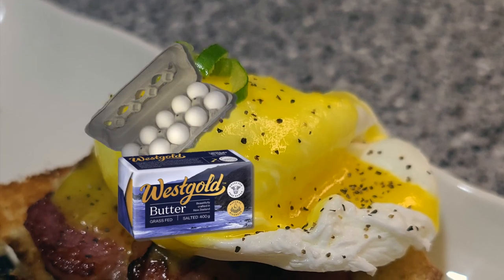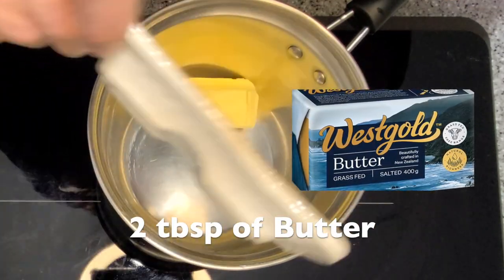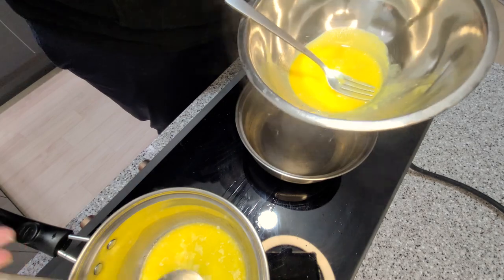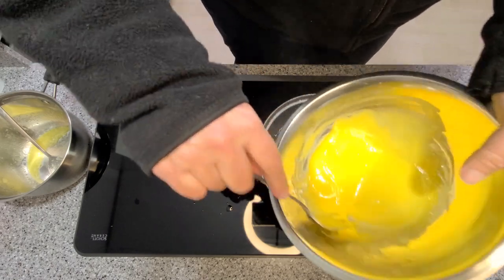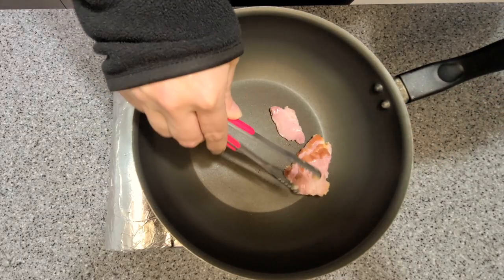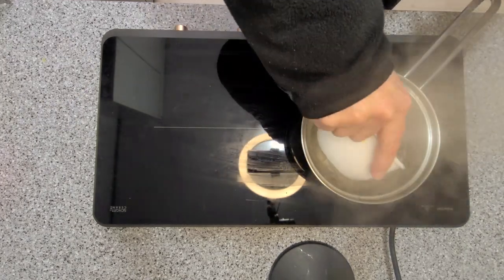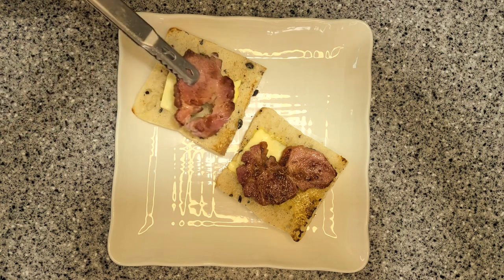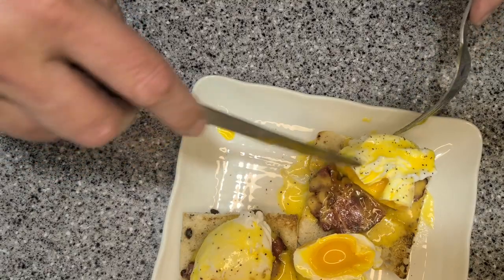🍳✨ Epic Eggs Benedict Hack: Gourmet Taste on a Shoestring Budget! 🌟👩‍🍳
🌟 Get ready to brunch like a boss! 🍳✨ We're shaking up the classic Eggs Benedict game – say goodbye to boring English muffins and hello to Ciabatta! 🥖🎉 But wait, there's more – our Hollandaise sauce is on another level, thanks to the magic touch of New Zealand butter! 🇳🇿👩‍🍳 Join the party in our kitchen as we spill all the deets and show you how to whip up this brunch masterpiece. It's gourmet goodness on a budget, baby! 💸👌 Ready to take your taste buds on a wild ride? Hit play and let's get this flavor fiesta started! 🎥🔥

📗 Ingredients

- Eggs
- Smoked pork / Bacon / or .
- Butter
- Ciabatta
- Salt
- Lemon juice / vinegar
- Pepper